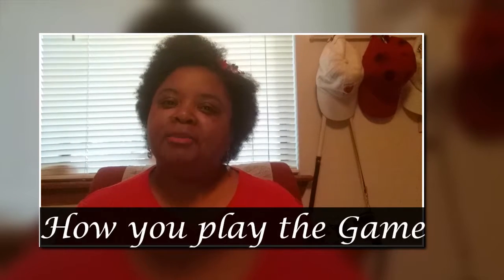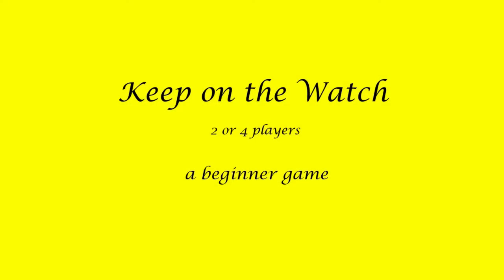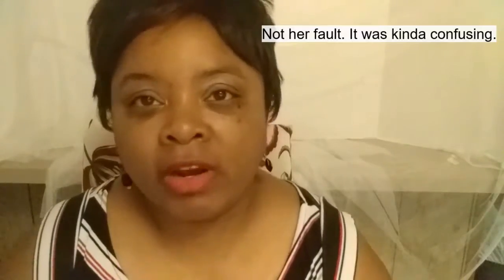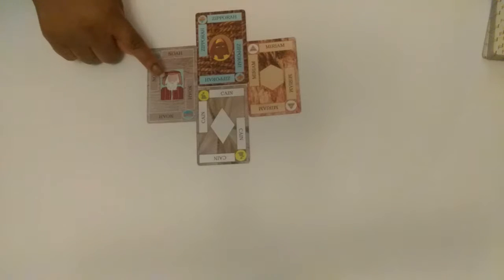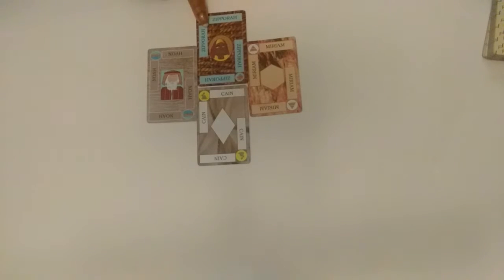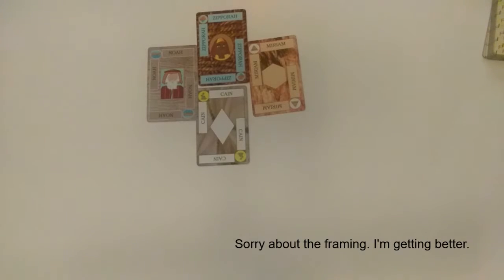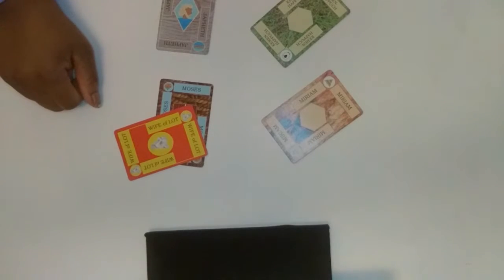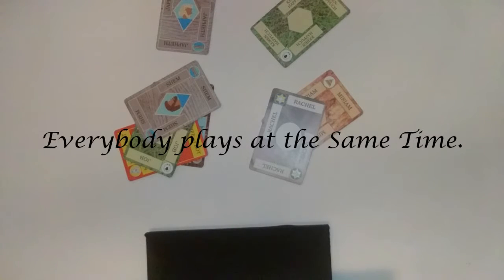The Patriarchs Deck -How you Play the Game Keep on the Watch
A fast past, all play at once game called Keep on the Watch. If you don't another player may beat you.

Remember, the winner is the one who has the most fun.